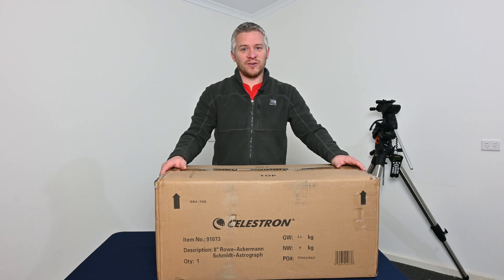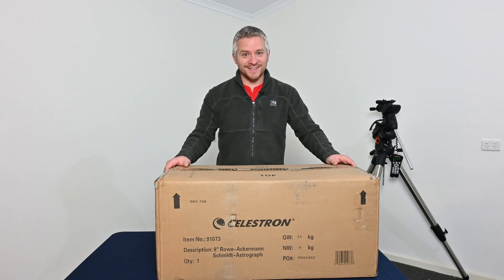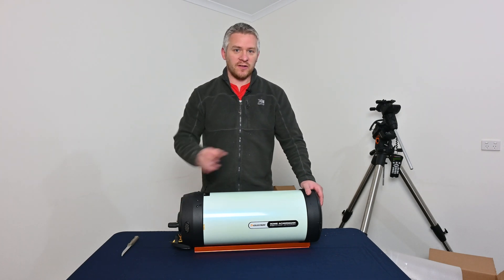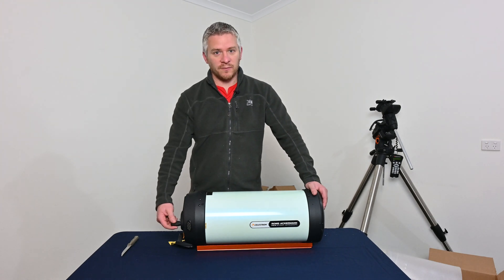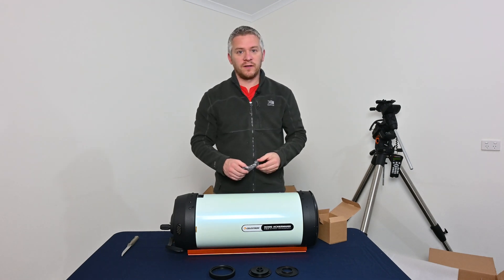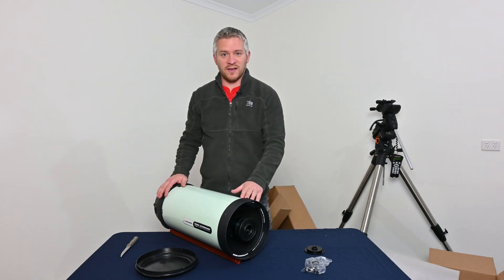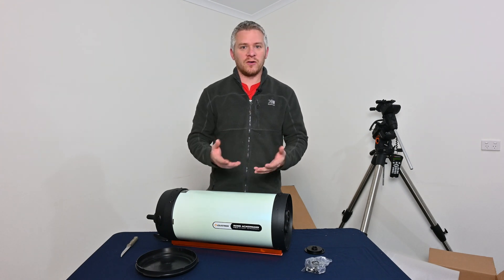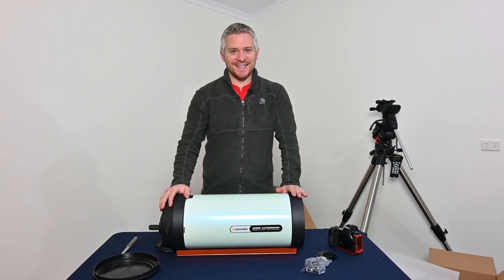Unboxing Celestron RASA 8" Telescope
In this video I run through the unboxing of the celestron rasa 8" telescope.